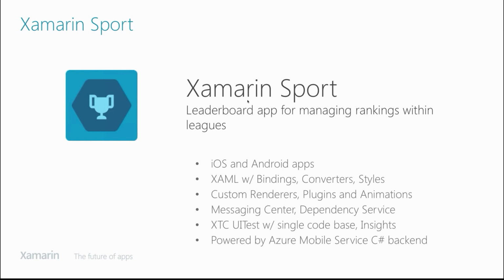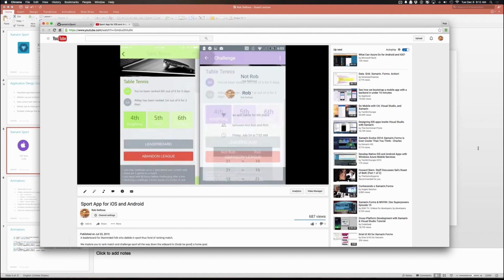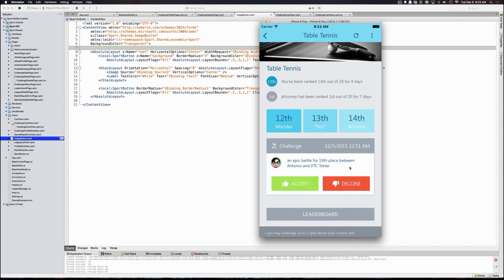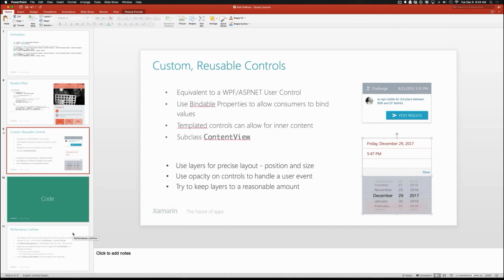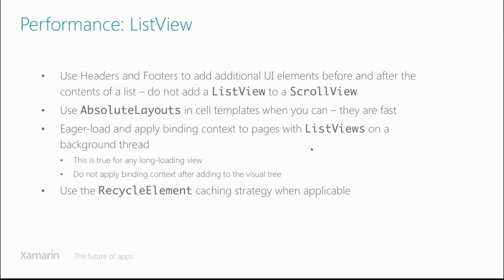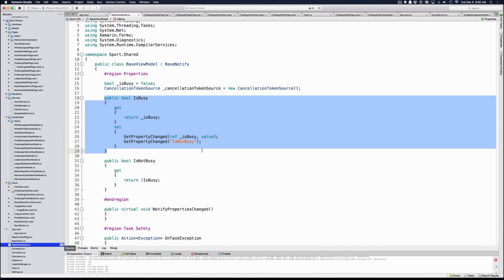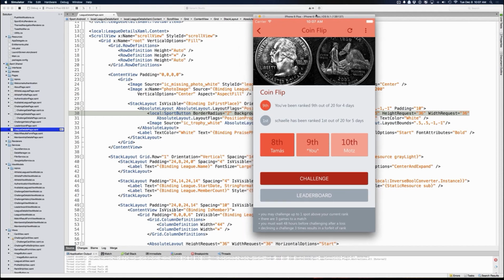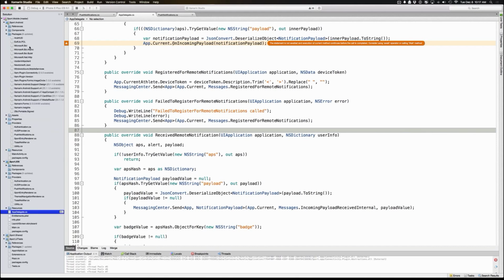Building Polished Xamarin Forms Apps - Rob DeRosa - Xamarin University Guest Lecture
Learn about UI enhancement tips and tricks to build a polished and production-ready Xamarin.Forms apps.